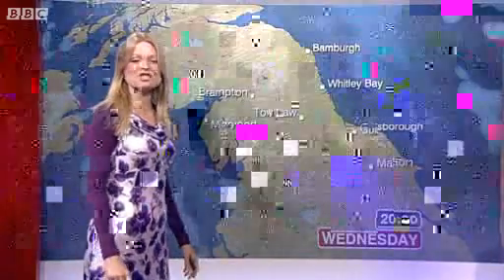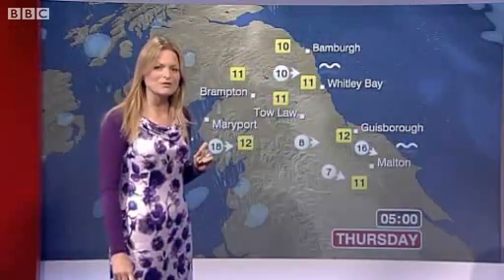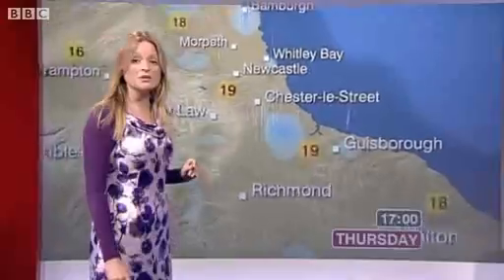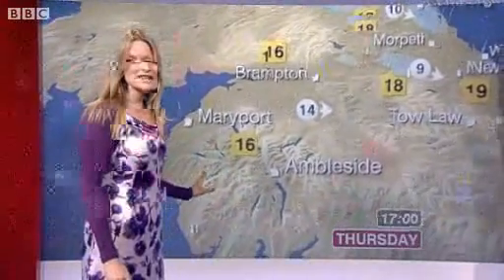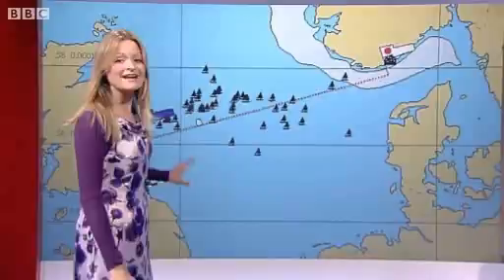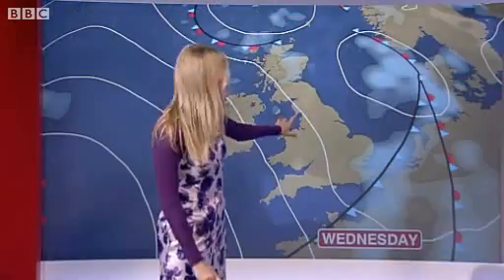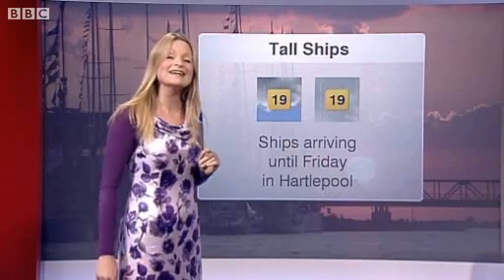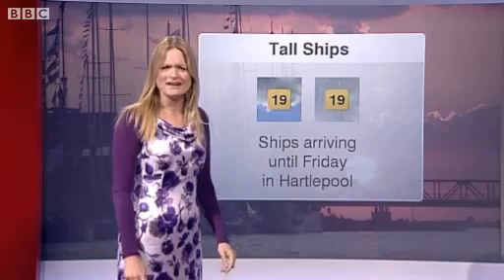BBC North East & Cumbria Forecast - Last updated at 19:25, Wednesday 4 August